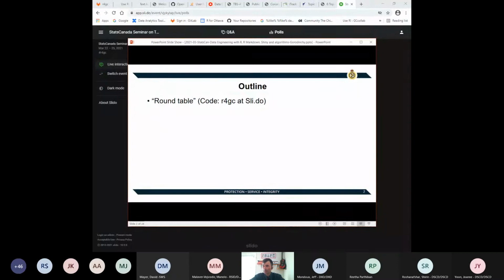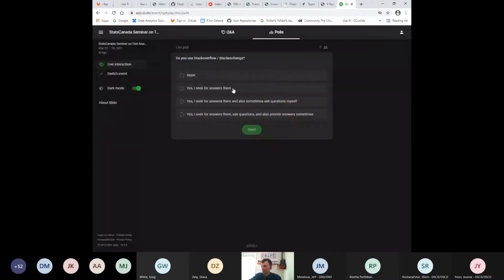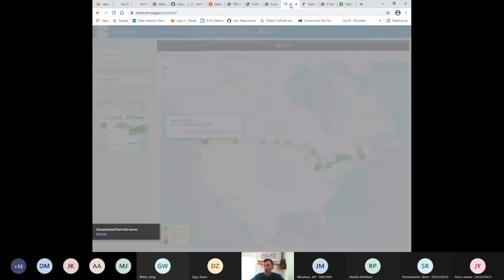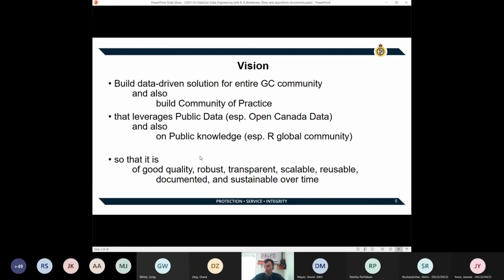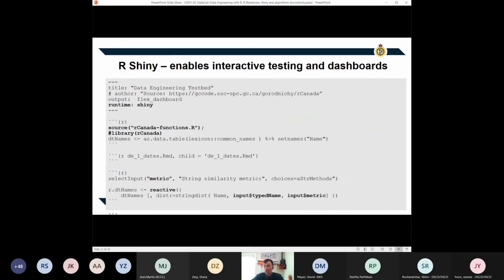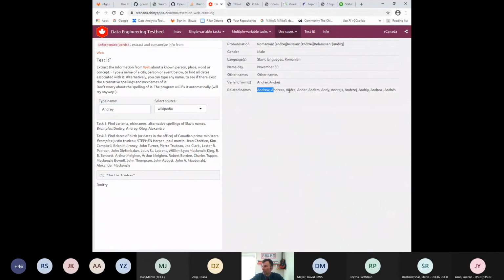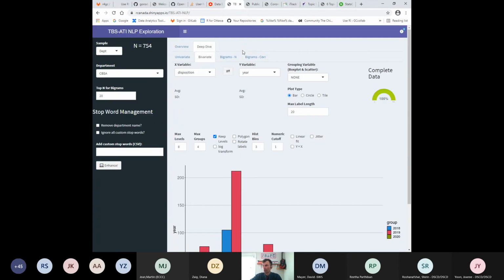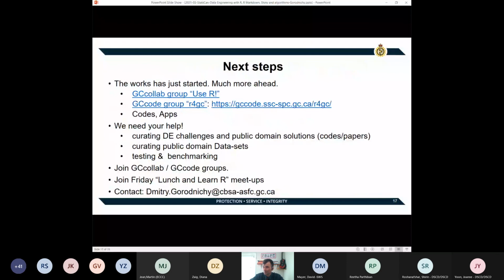"Data Engineering using R, Shiny and algorithms". Presentation at Statistics Canada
Dmitry Gorodnichy presents at the Seminar organised by Statistics Canada for the Government of Canada Machine Learning Text Analysis Community of Practice.
Ottawa,  25 March 2021